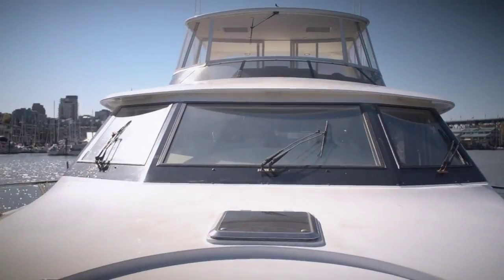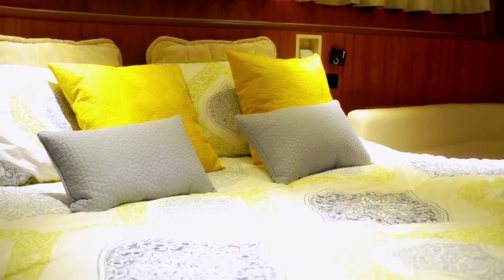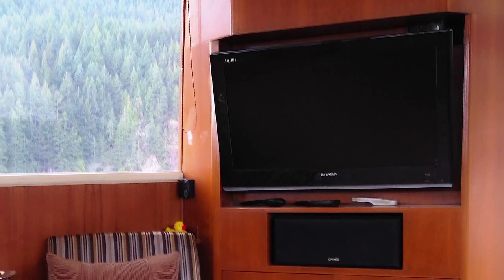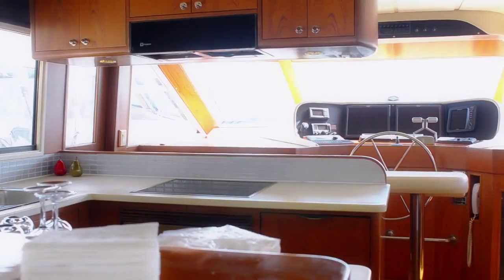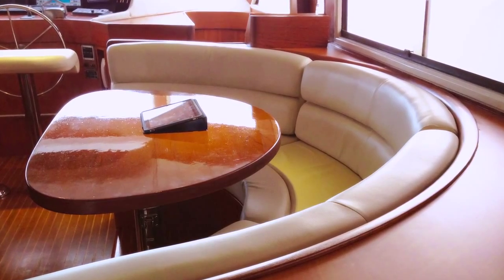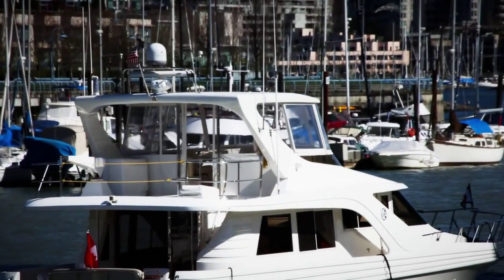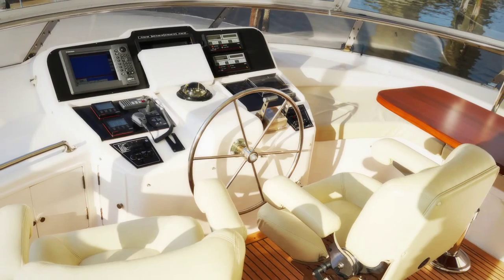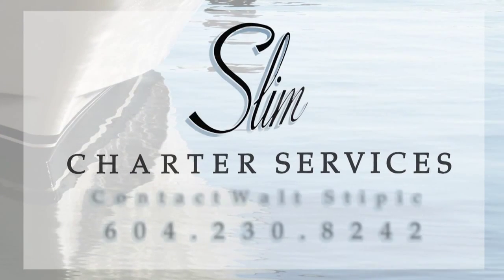Slim Boat Charter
Experience a taste of premium yachting luxury through this voiceover video featuring Slim Boat Charter. This custom video expertly highlights the refined amenities and lavish finishes offered on all the luxury yachts and boat rentals by Slim Charter Services.